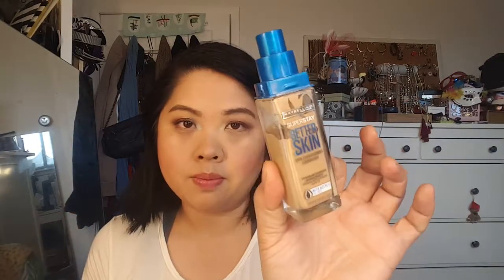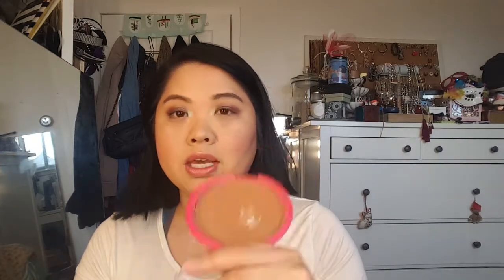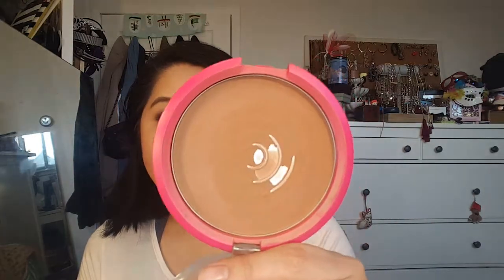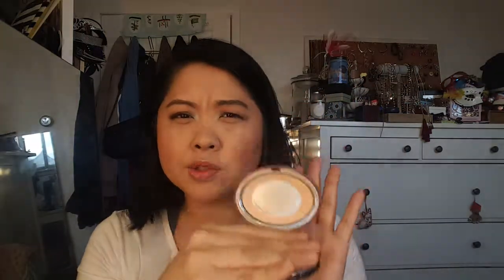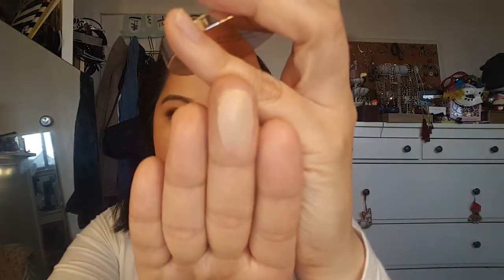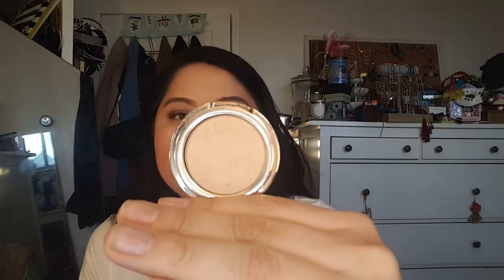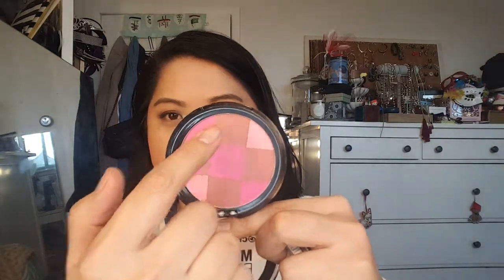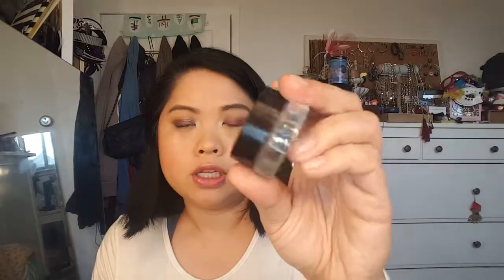February Makeup Plan 2017 (a whee late)